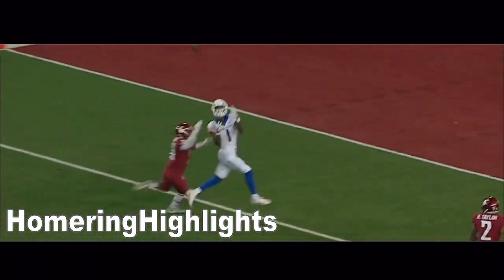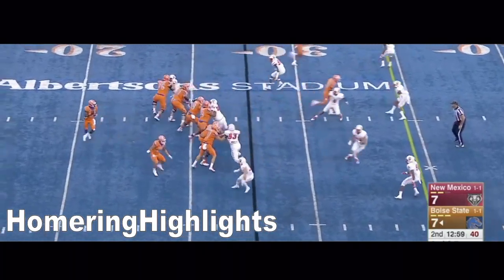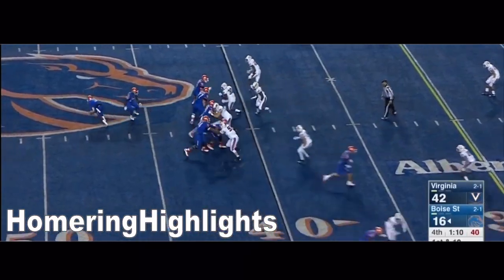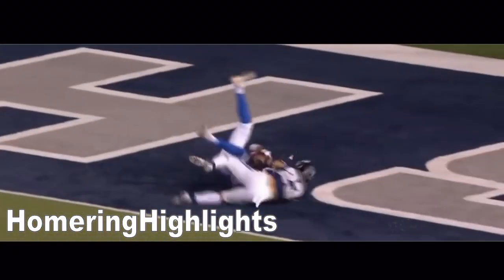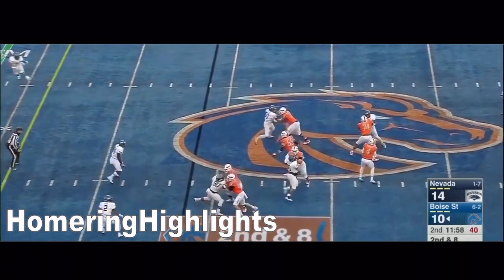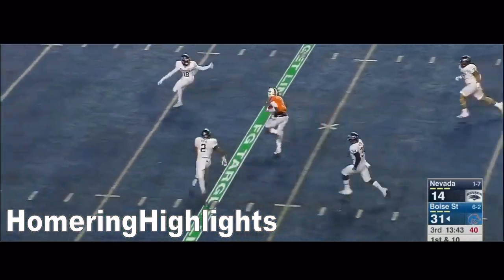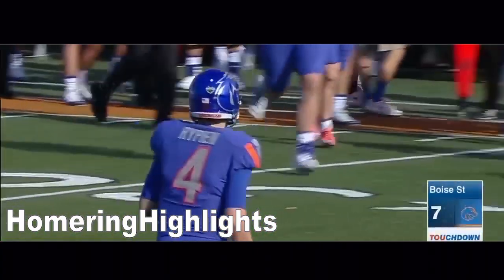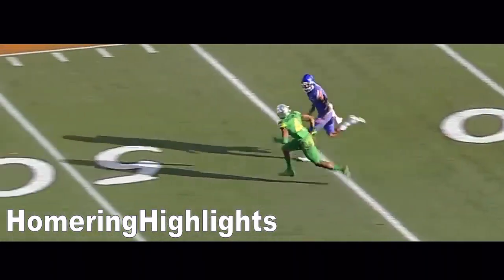Boise State WR Cedrick Wilson || 2017 Season Highlights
Cedrick Wilson ranks among the top receivers in the mountain west conference.